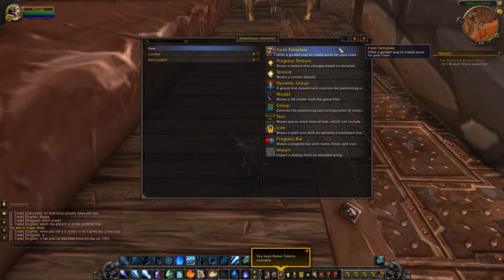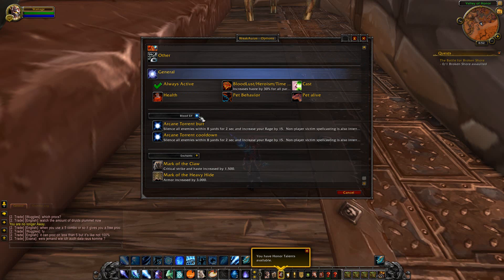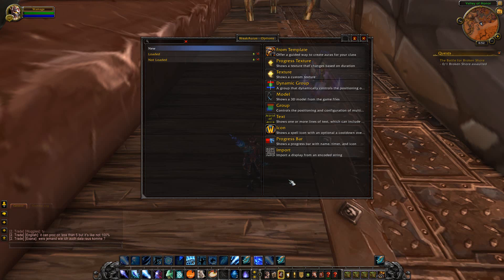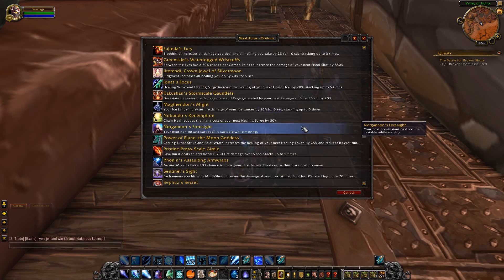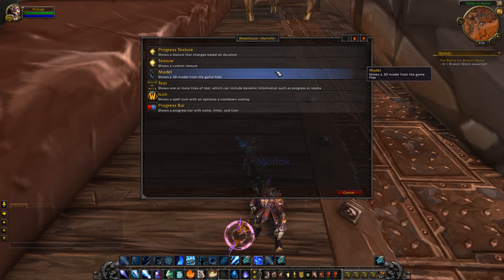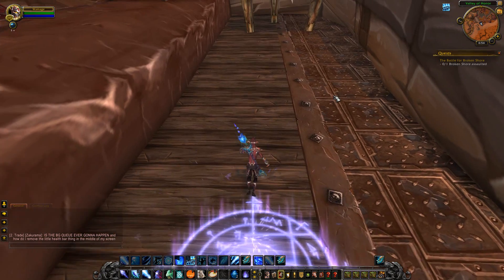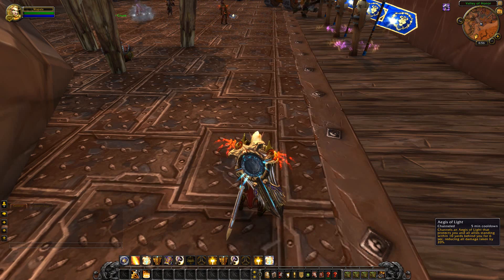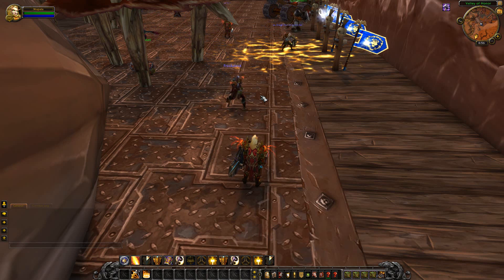Trigger Templates - Almost done!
Another update on the trigger templates feature. I'm done with all my items on my todo list. See the video for all the small additions that I added last week.

So the next step is now to let Stanzilla, the other part of the WeakAuras team test it and give his feedback on the code and functionality. This does take a bit of time.